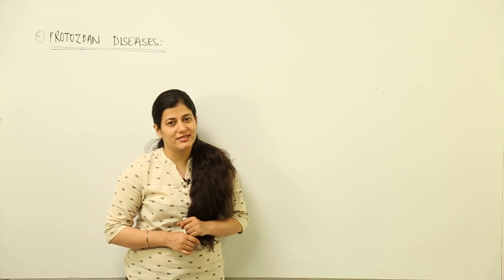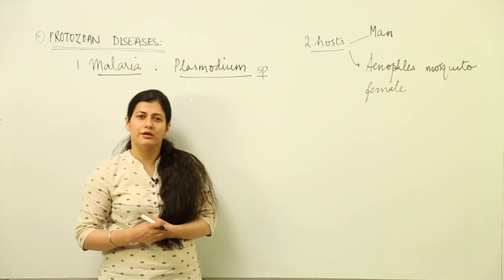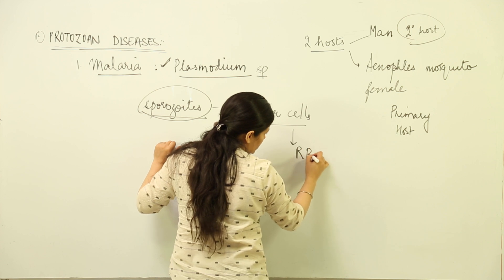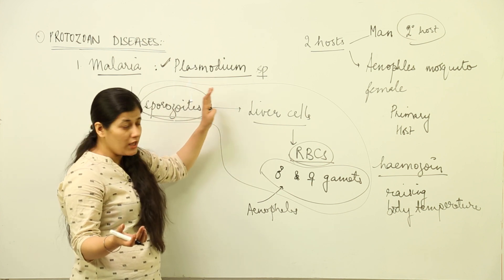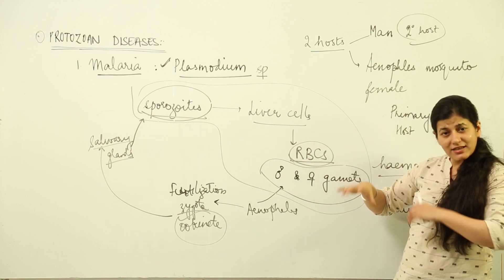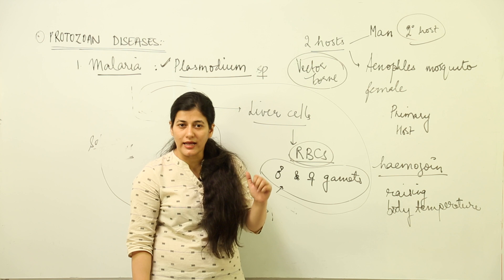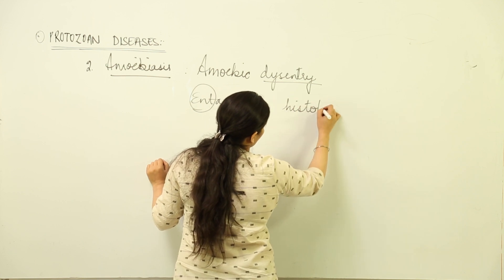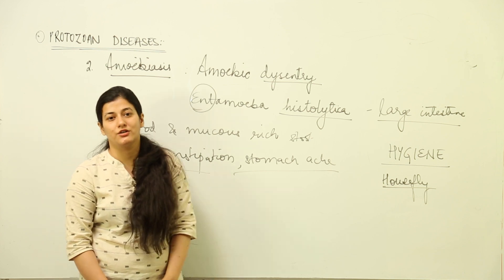HUMAN DISEASES l Protozoan Diseases l Free Biology Classes l ICSE l CLASS 12 l BIOLOGY l L 233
Human Diseases have been explained in this bullet course, each and every concept has been covered in minute detail so that students have a thorough understanding and can deal with any question based on this topic.